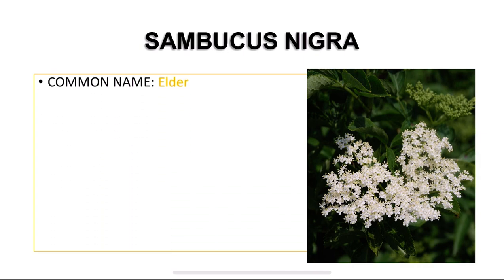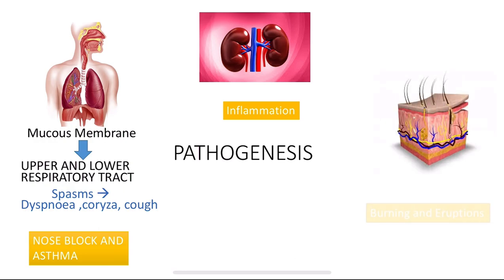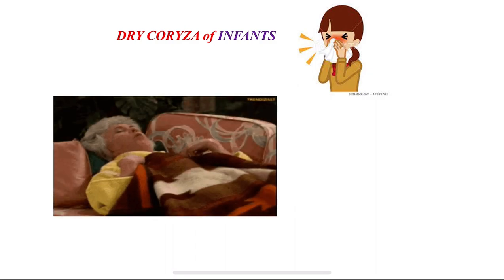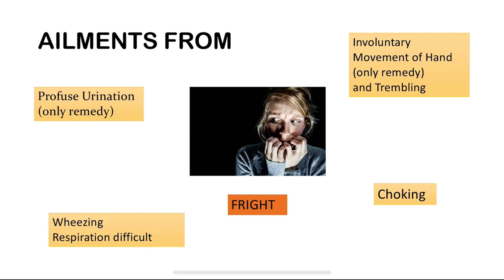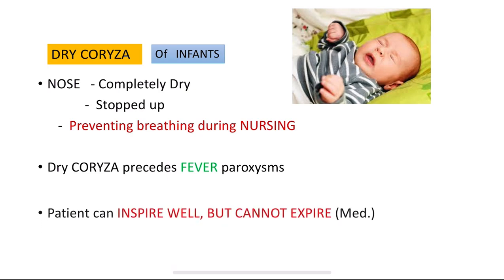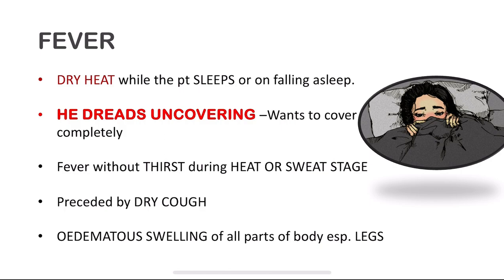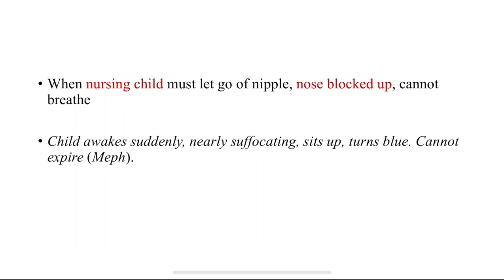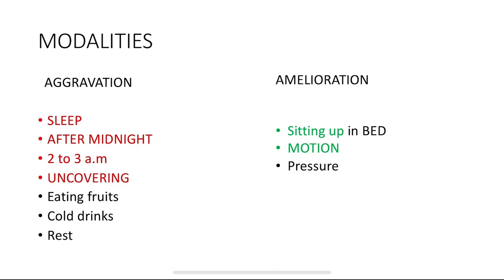SAMBUCUS NIGRA | HOMEOPATHIC MATERIA MEDICA